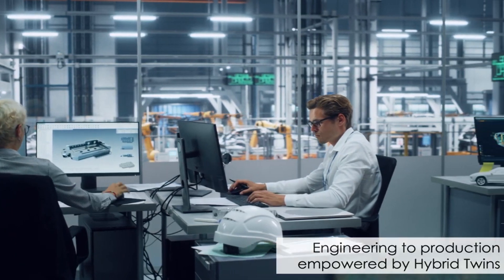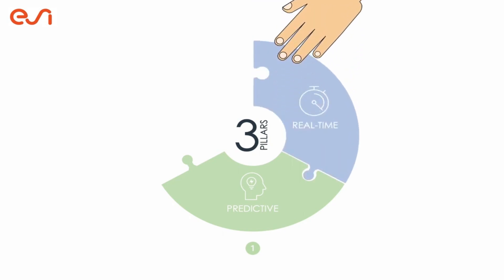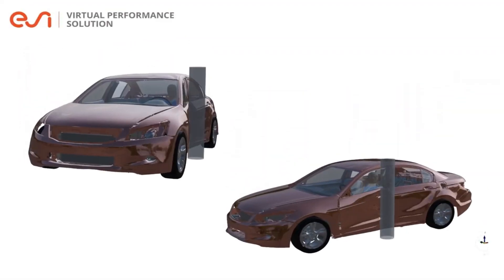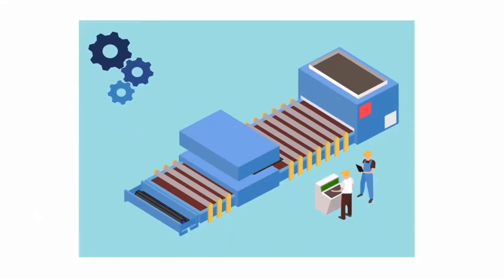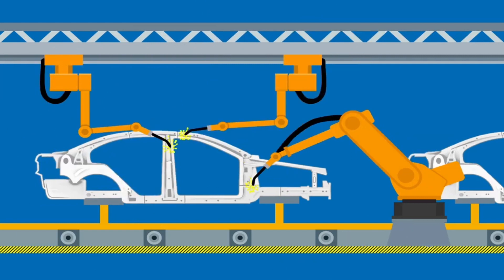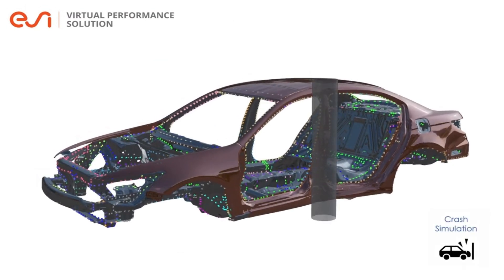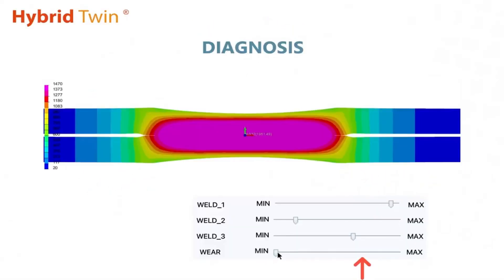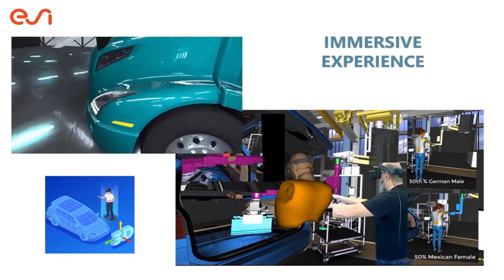Engineering to Production Powered by Hybrid Twins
Virtual Prototyping Makes the Difference: At ESI, we partner with industry leaders in leveraging our combinatorial digital simulation technologies to meet the ambitious goals on their Mission Zero journey towards more sustainability.